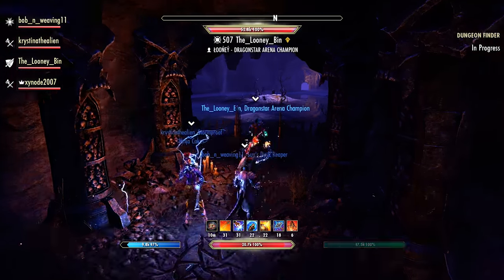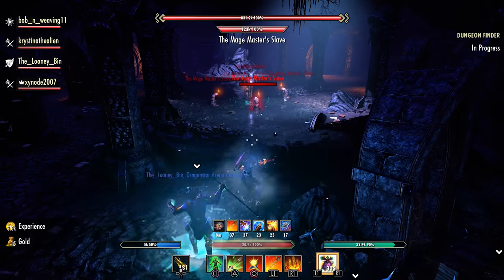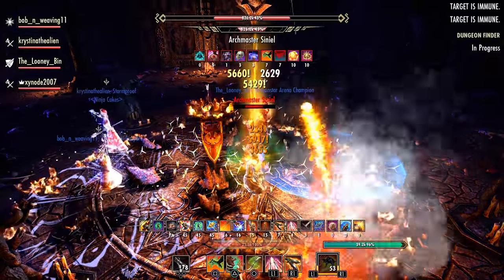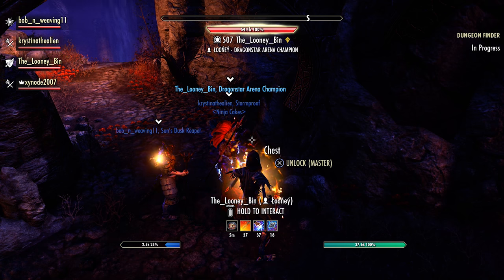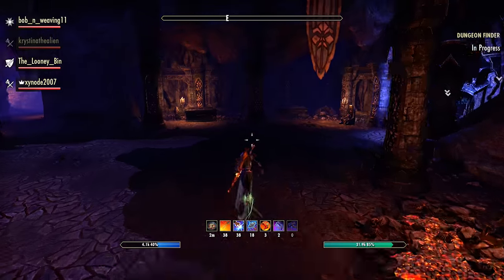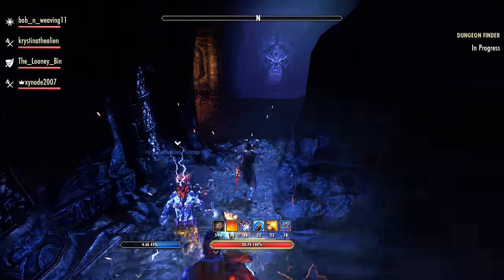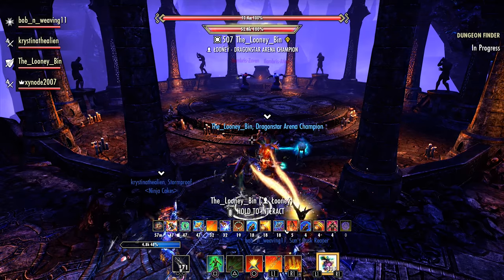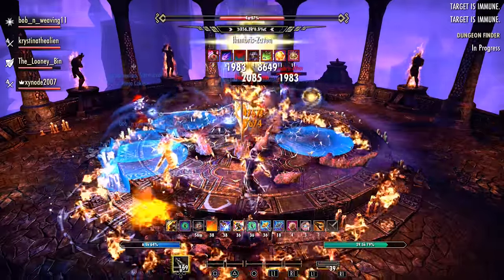ESO - All About Mechanics - Crypt Of Hearts I Dungeon Guide (Vet HM)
All About Mechanics is back with a NEW episode! This time we go into detail of the bosses and mechanics behind the Crypt Of Hearts I veteran dungeon, along with a hardmode completion to show you exactly what to expect and how to tackle the enemy!